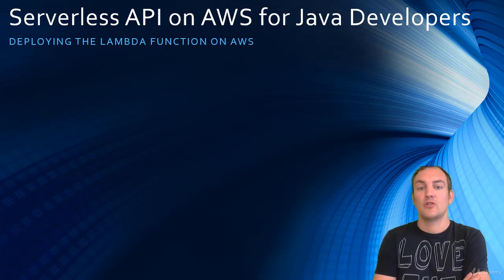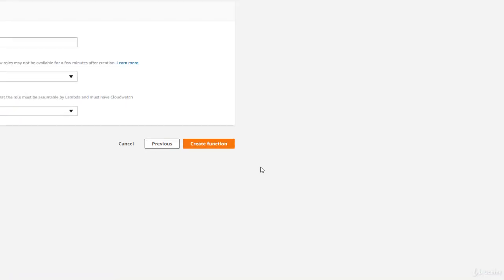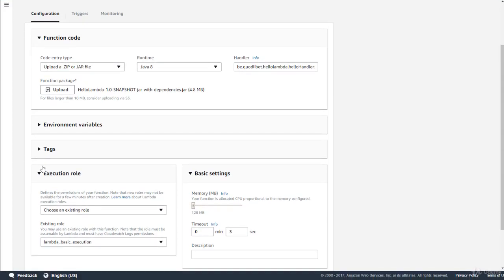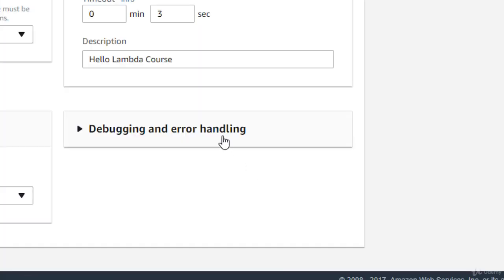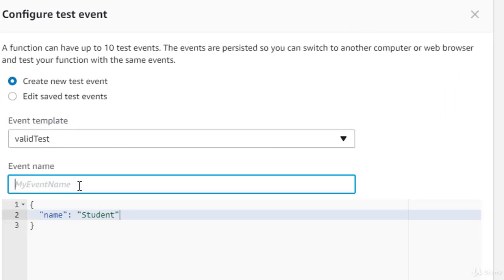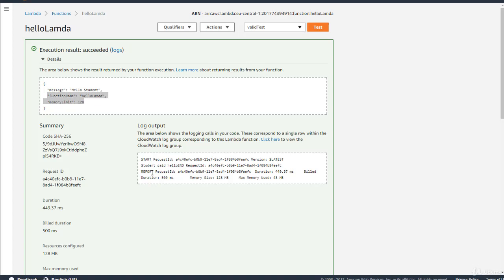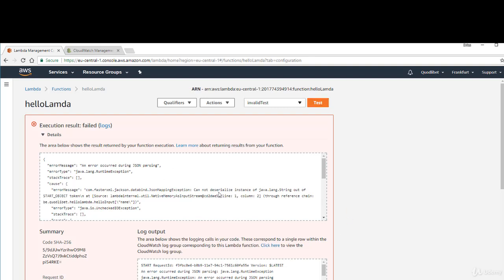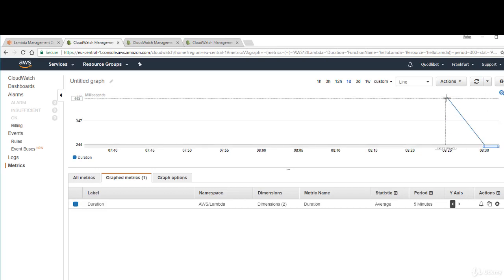006 Deploying the AWS Lambda Function on AWS